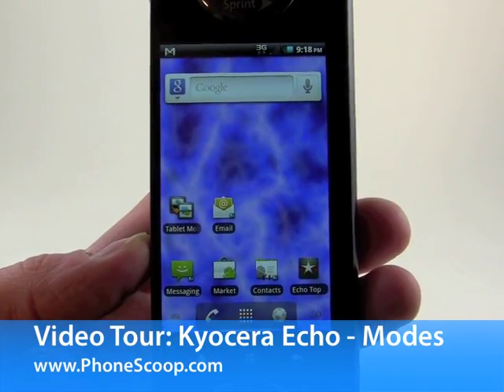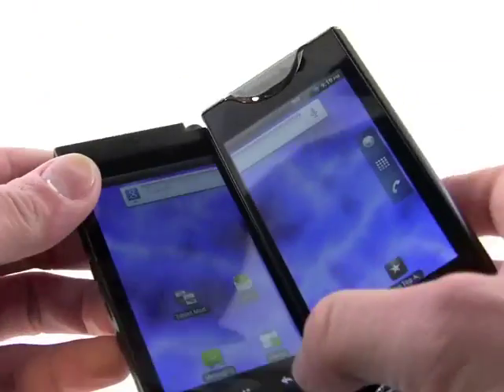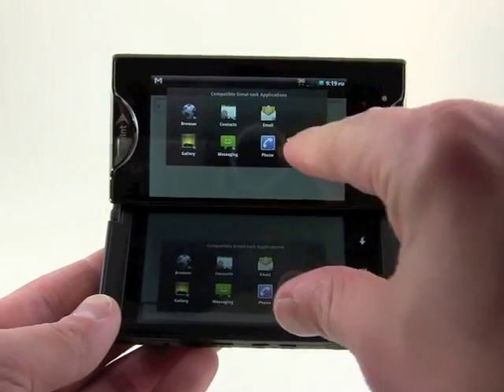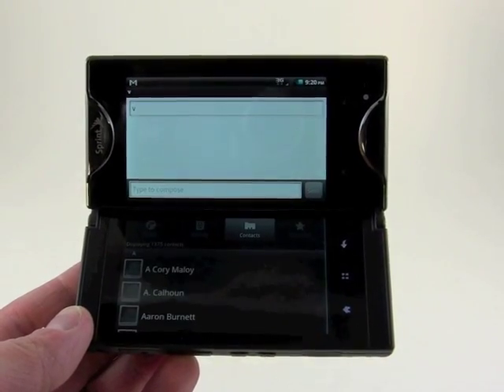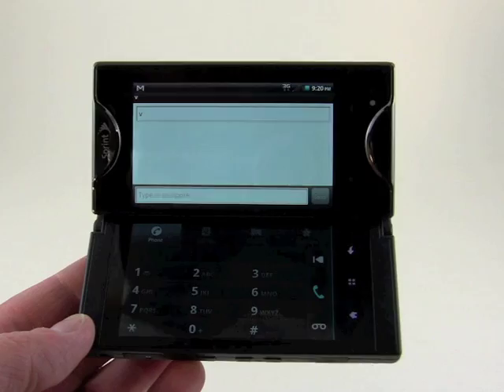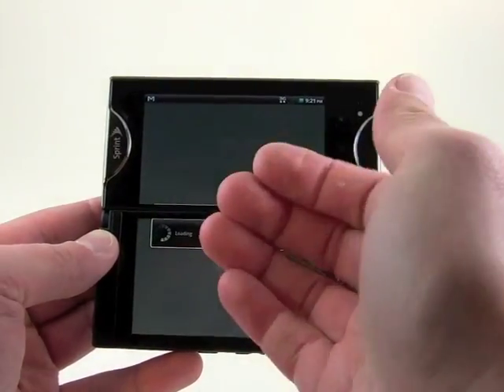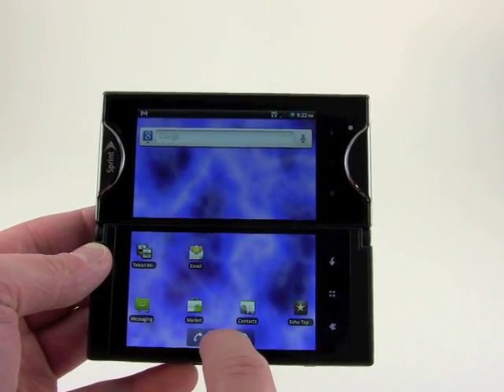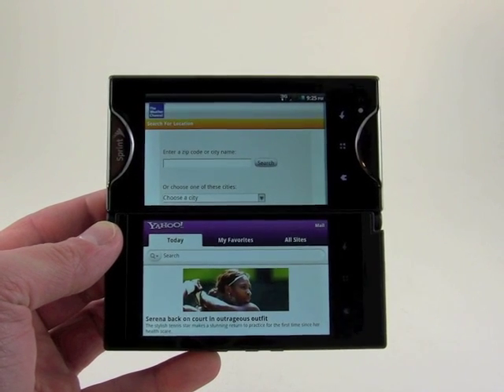Kyocera Echo - Modes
This is a video tour of how the different modes work on the Kyocera Echo.